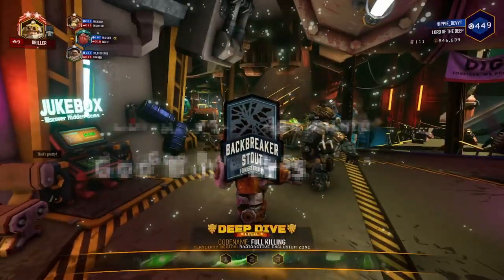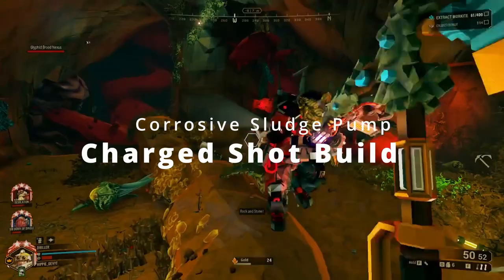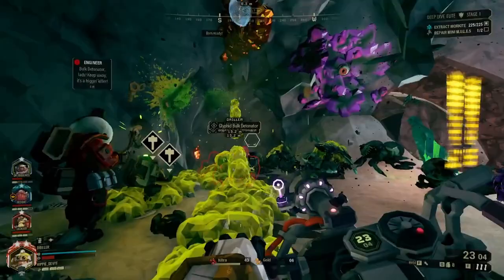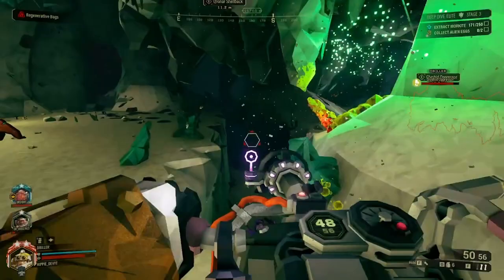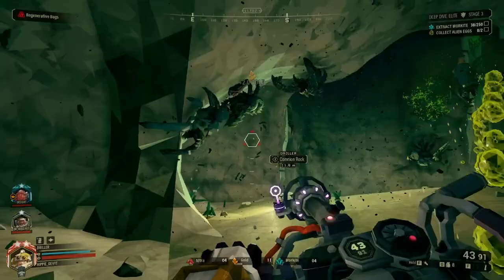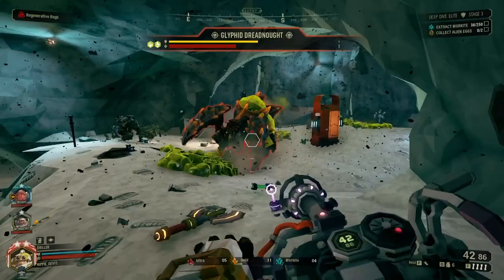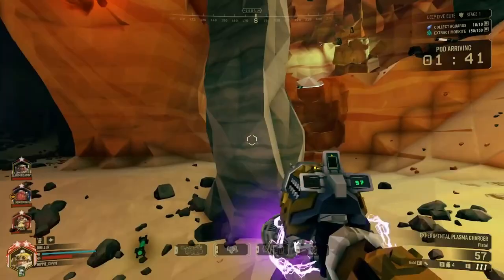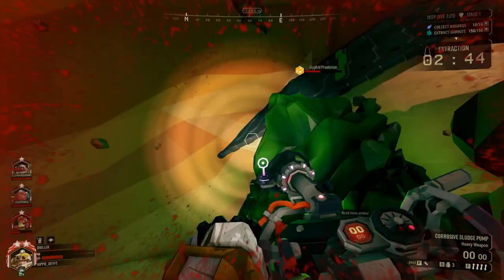This Sludge Pump OC is SO GOOD! - Hazard 5 Tested Goo Bomber Special - DRG Driller Guide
Hippie returns with a new build for the Corrosive Sludge Pump! This weapon was of the four new guns that were released in Update 35. The Goo Bomber Special is the OC for this guide. This build is Hazard 5 tested and will be good for EDD's as well. Rock and stone!
~Hippie

Timestamps

@00:00 Start
@02:00 Charge Shot
@08:23 Normal Shot Variant
@10:08 The shot's block what?
@12:17 Sidearm
@14:13 Armor, Grenades, other...